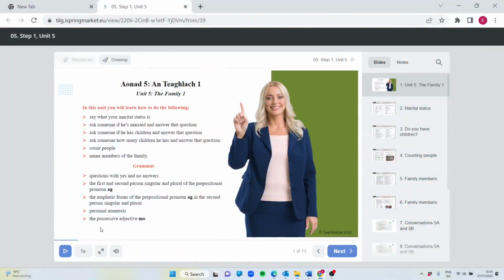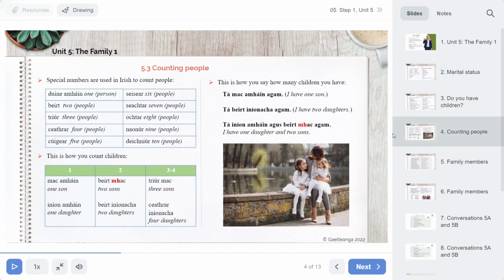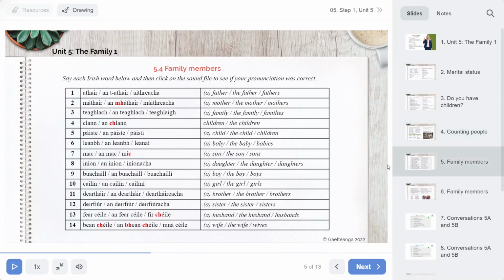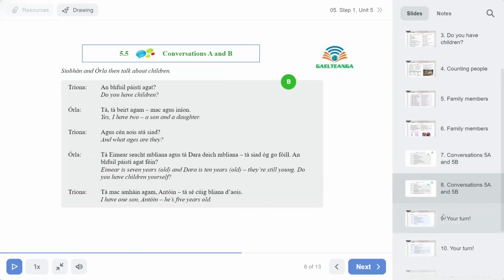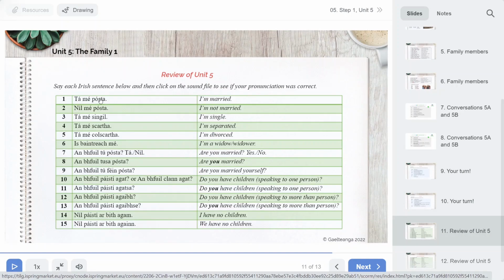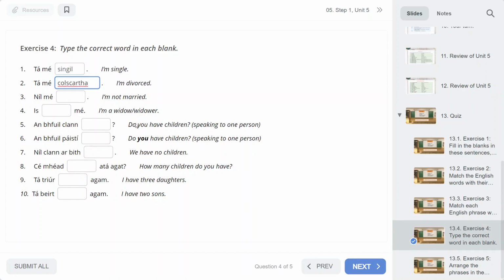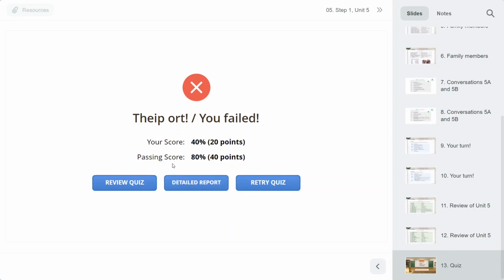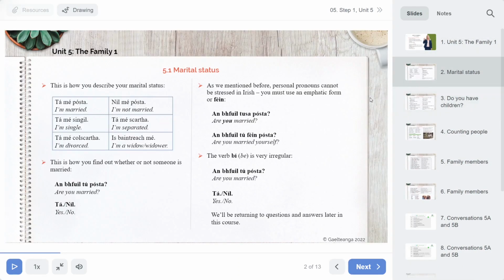A Guide to Gaelteanga's Online Courses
0:00 Full-screen view
0:15 Overview of language functions and grammar
0:25 Navigating the course
1:22 Vocabulary lists
1:40 Conversations and Your Turn
2:30 Review of unit
2:48 Interactive quiz